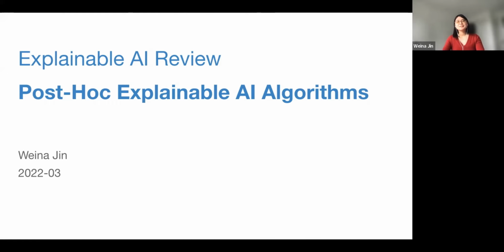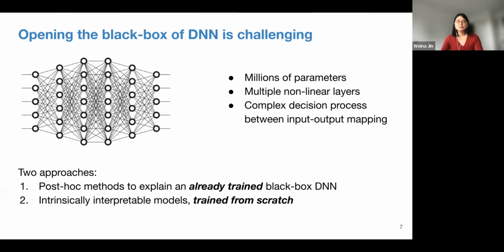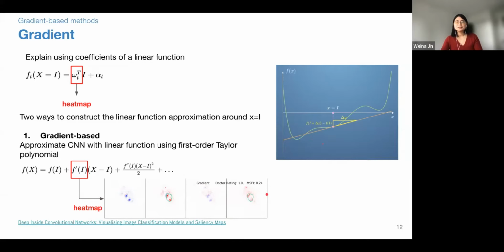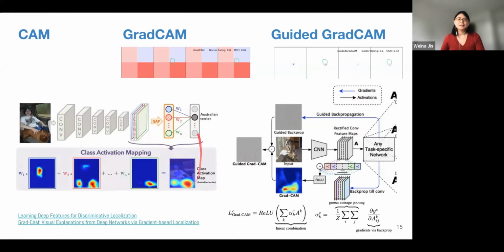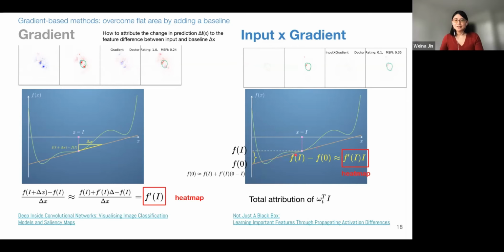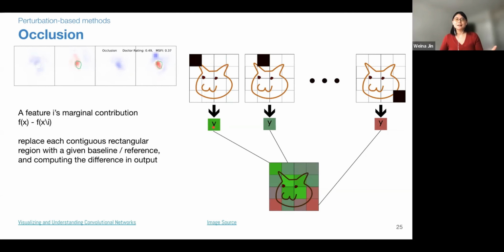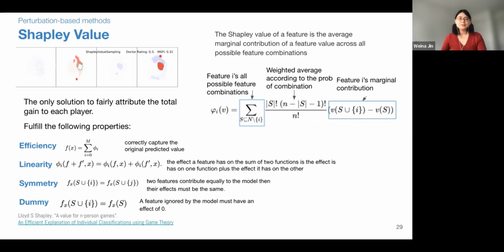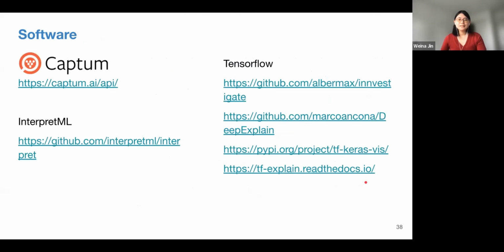Post-hoc explainable AI algorithms review